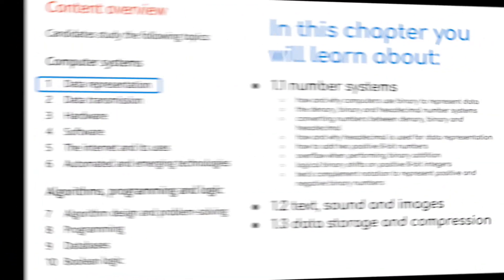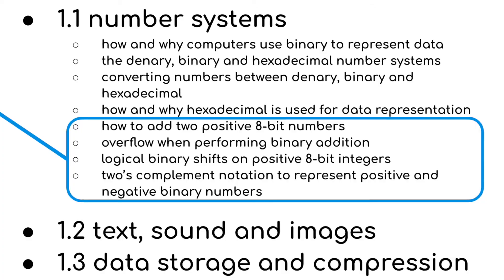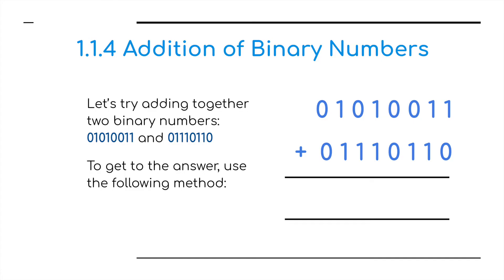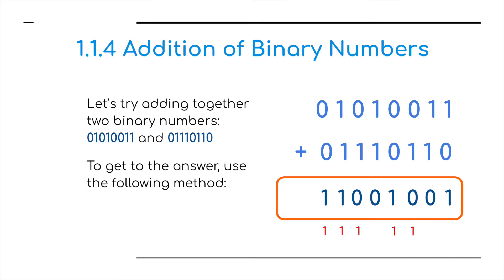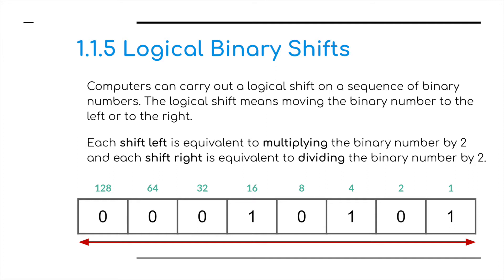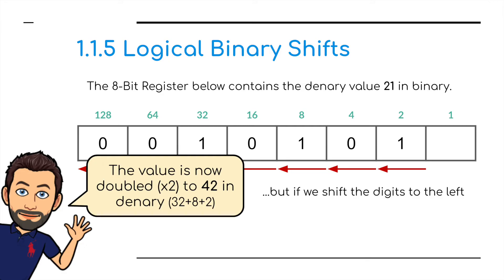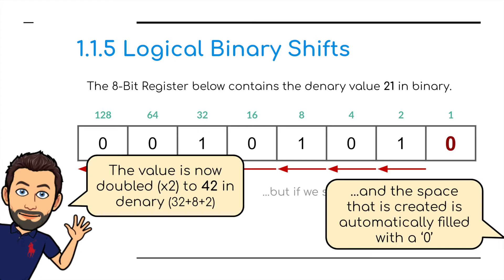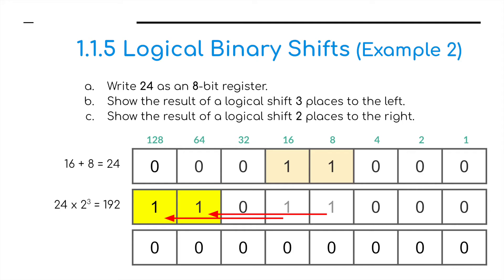IGCSE Computer Science 2023-25 - (1) Data Representation - Number Systems 1.1(c) 2's Complement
VIDEO: 1.1(c) Binary Addition, Overflow, Binary Shifts and 2's Complement.
TOPIC 1 : Data Representation and the first study area: Number Systems